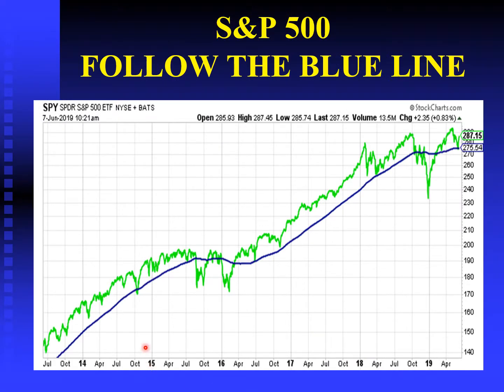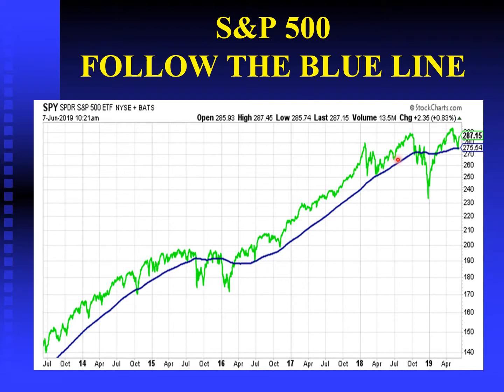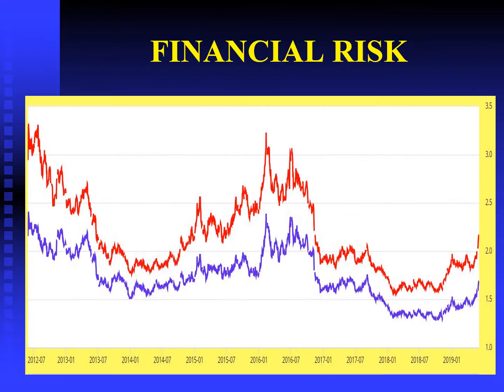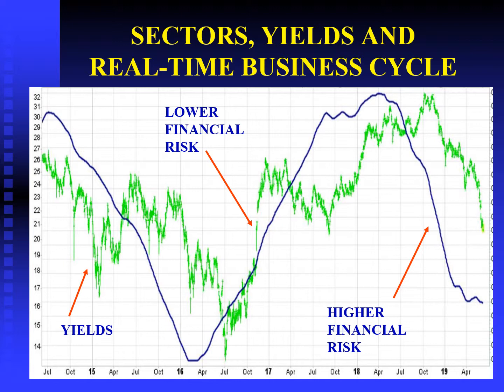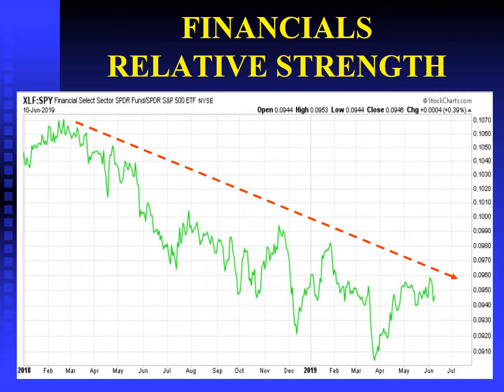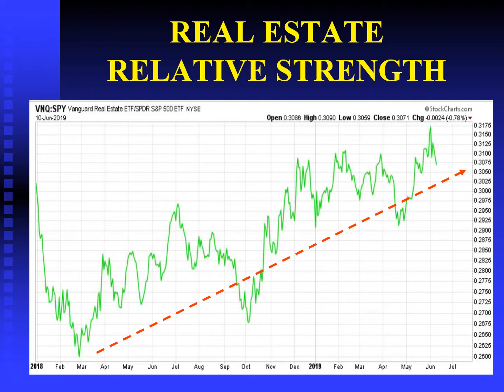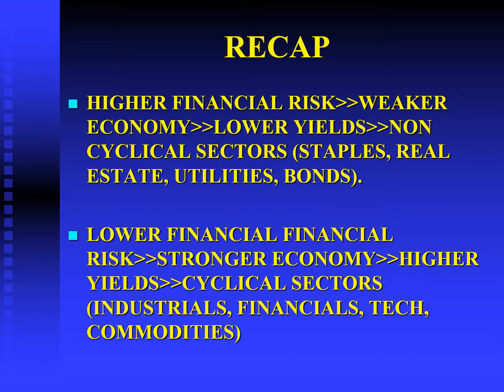FINANCIAL RISK, BUSINESS CYCLES, AND MARKETS 6 10 2019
LEARN HOW FINANCIAL RISK, BUSINESS CYCLE, AND MARKETS ARE TIED TOGETHER.